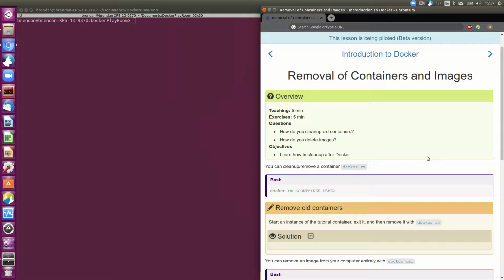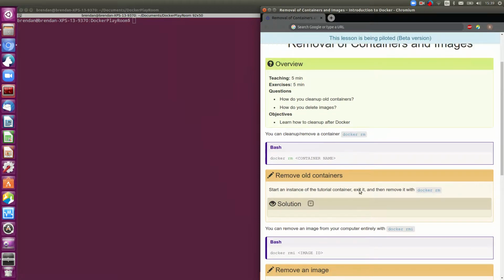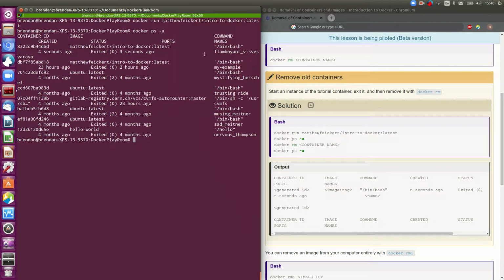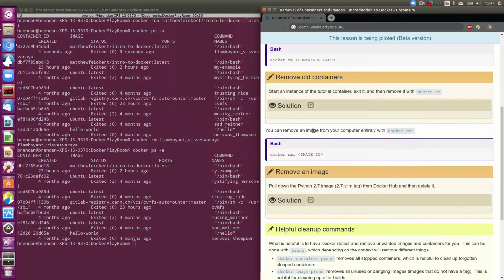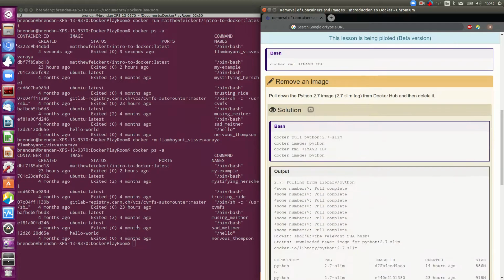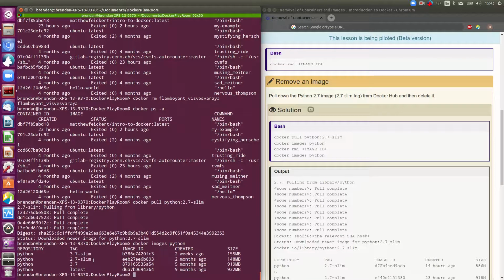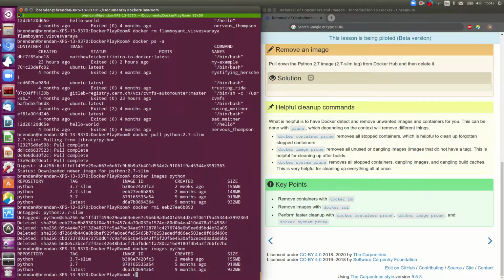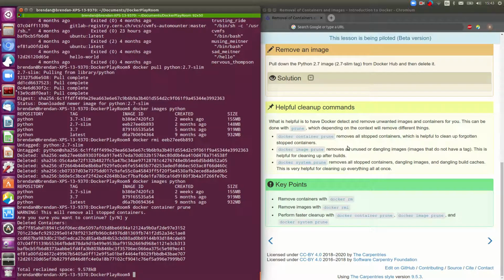Intro to Docker #6 - Removal of Containers and Images